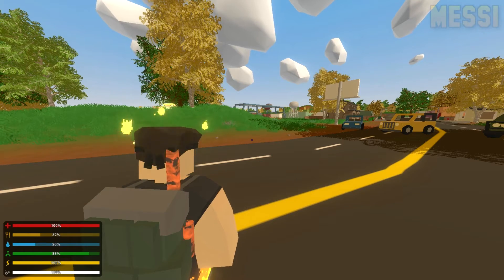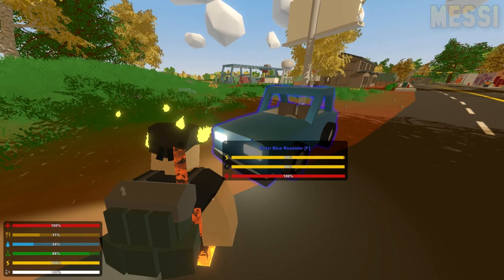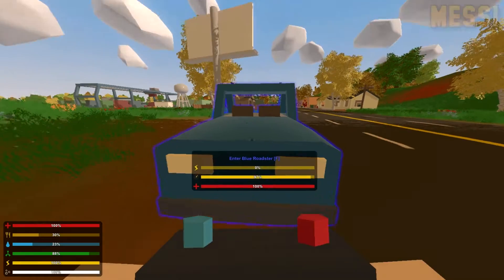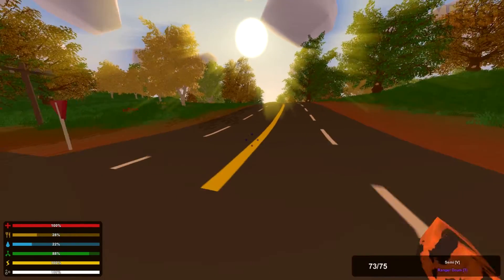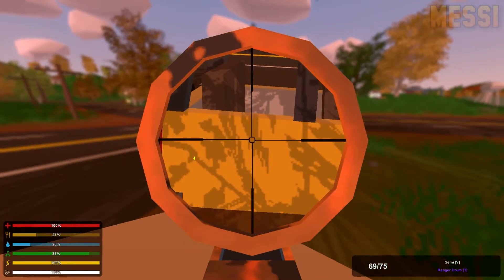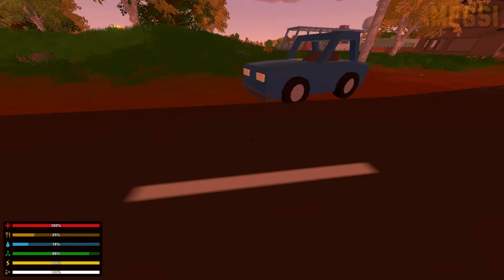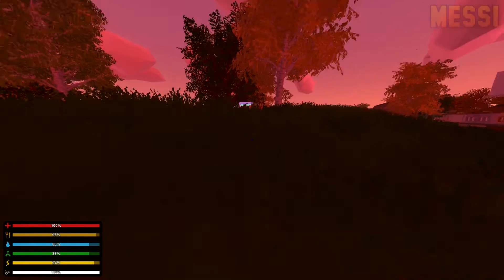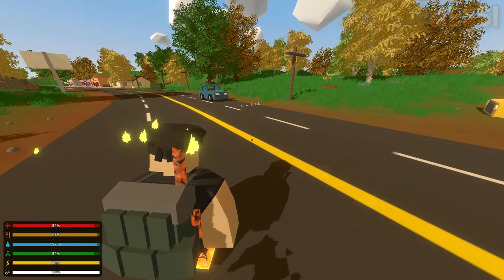Unturned Update 3.17.16.0 New Car Features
I hope you guys enjoyed the video! Let's go for 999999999 Likes you can do it ;)
my links